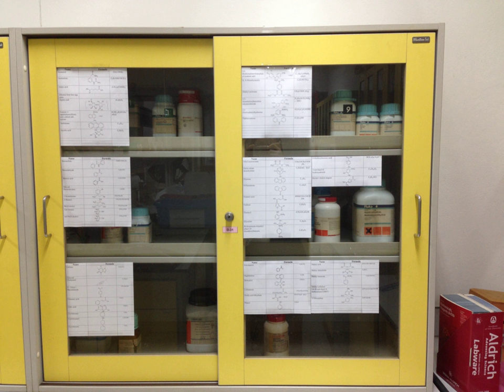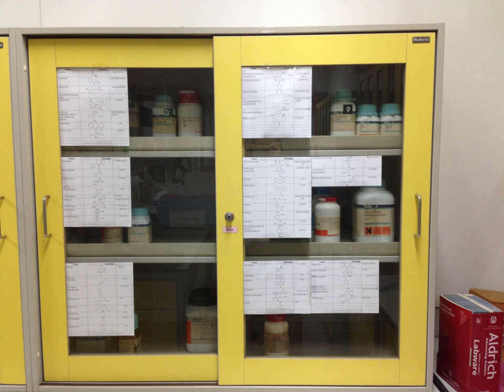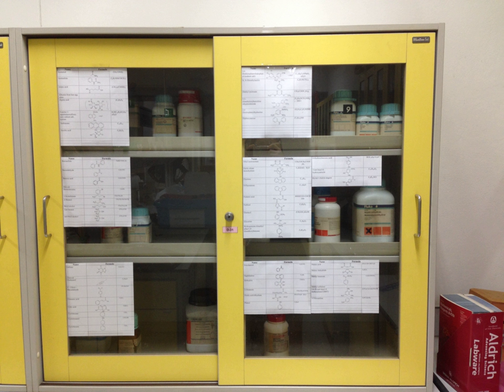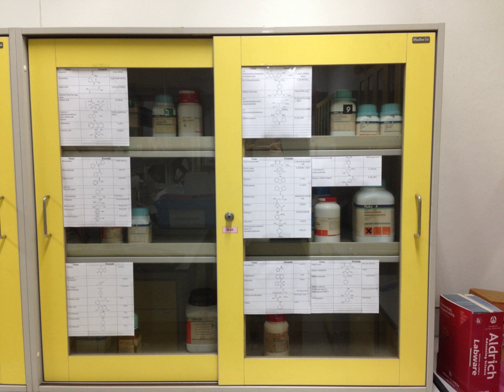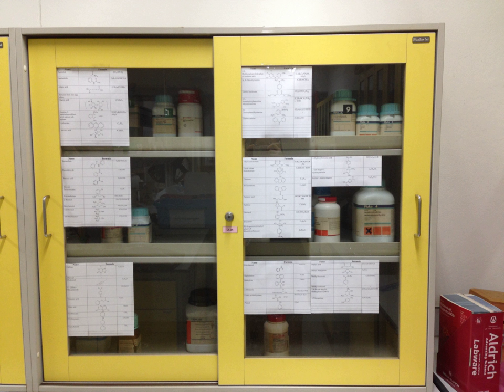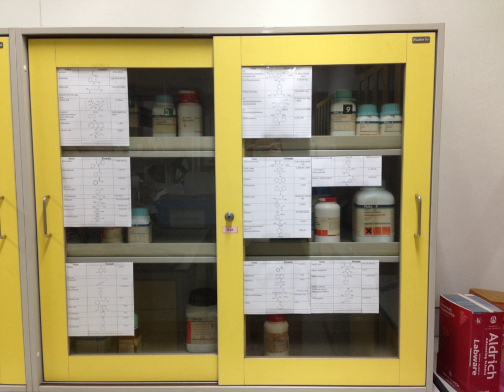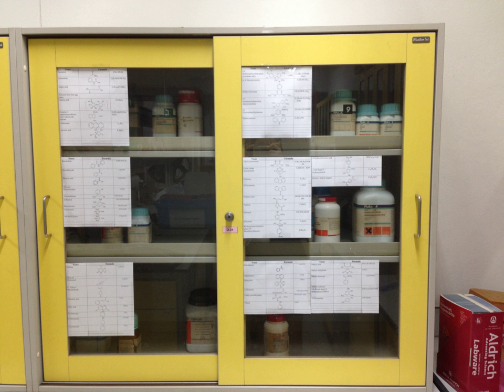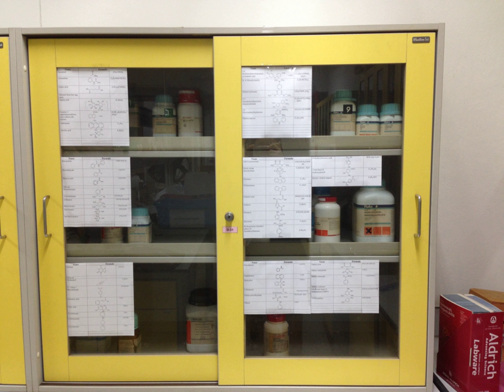Chemical storage | Wikipedia audio article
00:01:27 1 Principles
00:03:15 2 Types of facilities
00:03:44 2.1 Shelving
00:04:20 2.2 Cabinetry
00:05:13 2.3 Desiccation
00:05:47 2.4 Cold storage
00:06:24 3 Maintenance

- Socrates

SUMMARY
Chemical storage is the storage of controlled chemicals or hazardous materials in chemical stores, chemical storage cabinets, or similar devices.
Improper chemical storage can result in the creation of workplace safety hazards including the presence of heat, fire, explosion and leakage of toxic gas.Chemical storage cabinets are typically used to safely store small amounts of chemical substances within a workplace or laboratory for regular use. These cabinets are typically made from materials that are resistant to the chemicals stored in them and occasionally contain a bunded tray to capture spillage.
Chemical stores are warehouses commonly used by chemical or pharmaceutical companies to store bulk chemicals. In the US, the storage and handling of potentially hazardous materials must be disclosed to occupants under laws managed by the Occupational Safety and Health Administration (OSHA).
Chemical storage devices are usually present where a workplace requires the use of non-hazardous and/or hazardous chemicals. Proper storage is imperative for the safety of, and access by, laboratory workers.